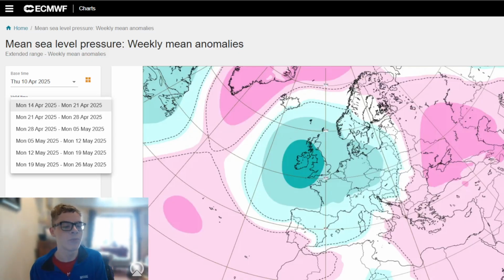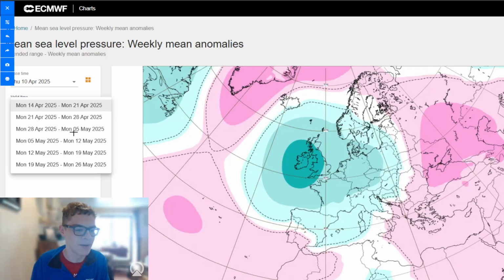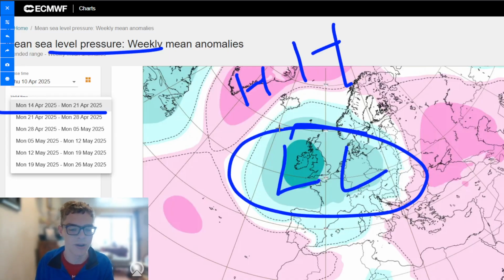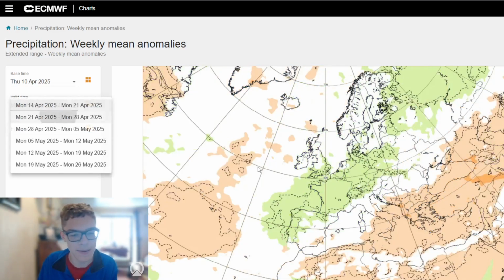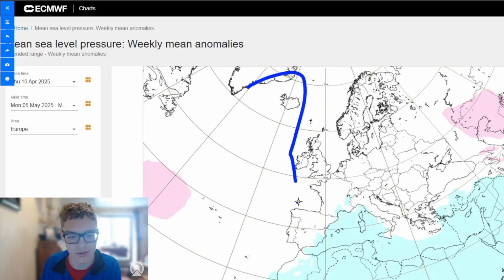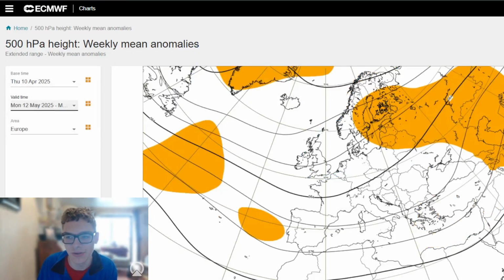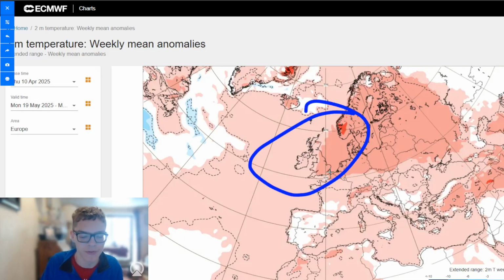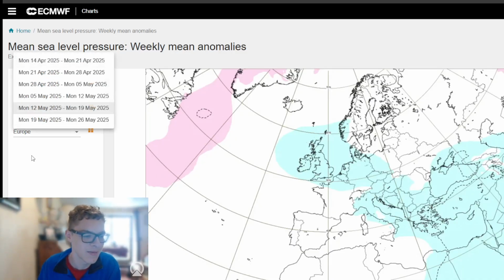A Thundery and Warm May? | UK Weather Look Ahead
An Unsettled But Warm May? | UK Weather Look Ahead
Hello everyone and welcome back to SEND IT'S Weather Channel! Today we are looking at the latest weather prospects from the ECM weather models which will take us from the middle of April to the end of May! What is being predicted today?

UK Weather Forecast for May!